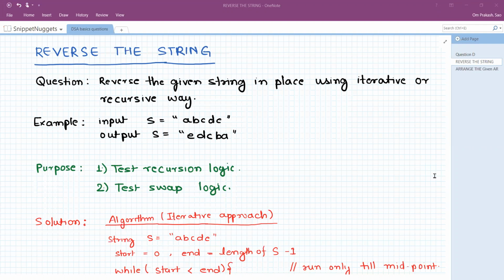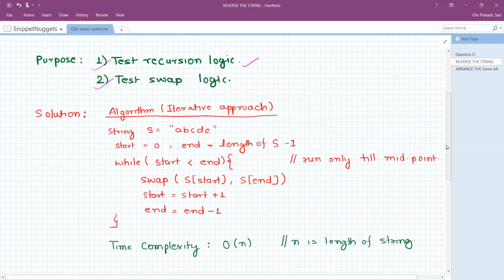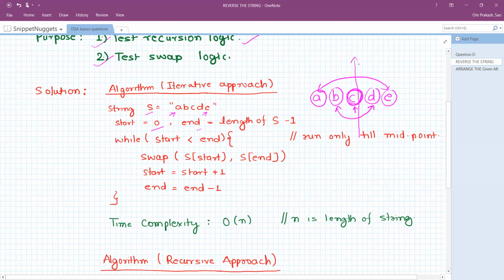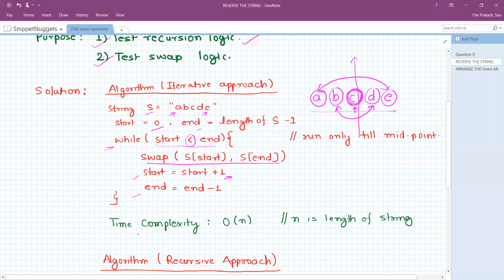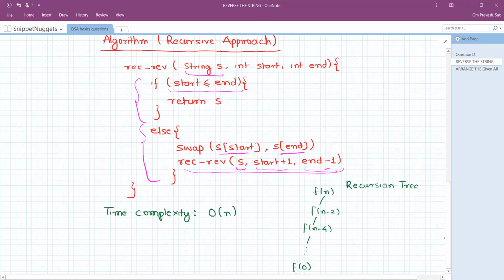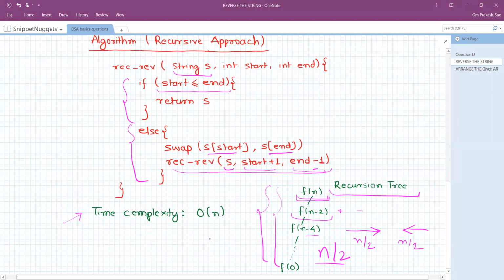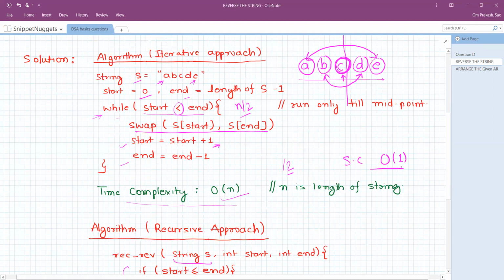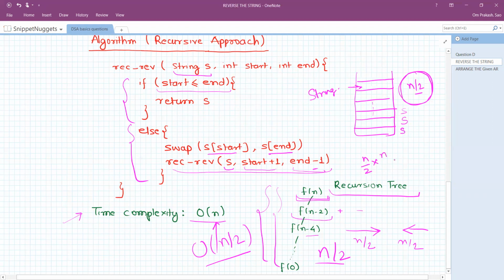DSA Basics: Reversing the string in-place using iteration and recursion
This video explains different approach for reversing a string in place.
It discusses:
1. Iterative approach.
2. Recursive approach.
3. Time complexity analysis.
4. Space complexity analysis.

It is a basic level question often asked as warm up question in interview or just for junior level interview.